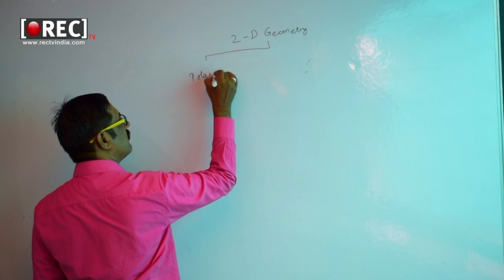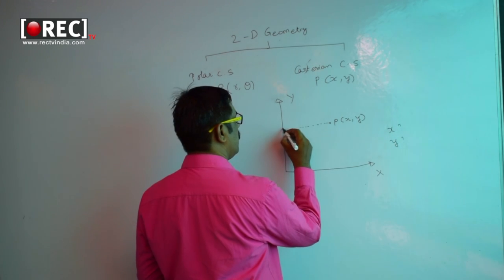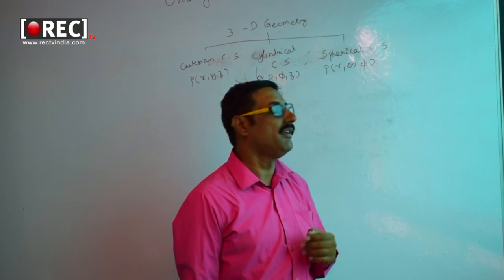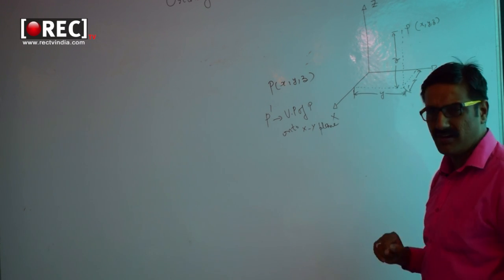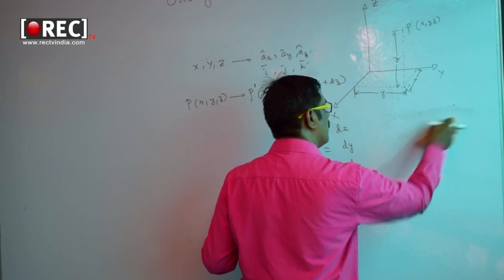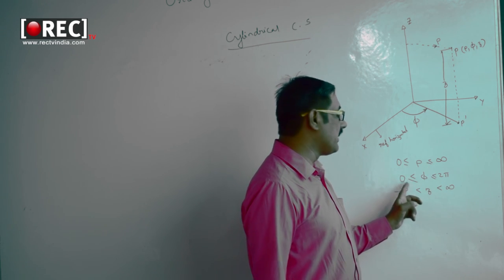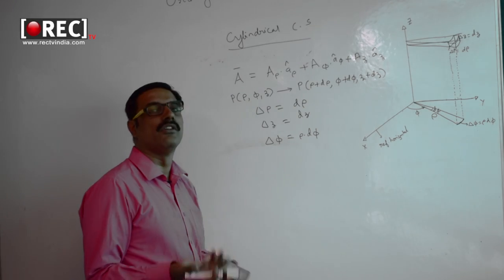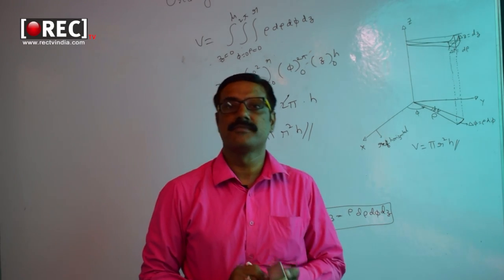electromagnetic theory l engineering physics l Transmission lines l online education l part 1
electromagnetic theory - maxwell, his equations and electromagnetic theory.  and the forward model of GPR electromagnetic wave propagation in pavement structures is developed based on Maxwell equation in electromagnetic theory

Electromagnetic theory for engineering applications

Try the Electromagnetic Theory for GATE EC Quiz 1 to supplement your preparation for GATE
Download video on YouTube For free, electromagnetic theory basic concepts video in HD
Electromagnetic Theory GATE EC Practice Quiz 7
electromagnetic field theory important mcqs.

EE6302 Electromagnetic Theory Lecture Notes for EEE Third Semester Regulation 2013

engineering physics - what exactly is engineering physics??? tech 1st year,2nd sem,engineering physics book pdf,engg physics book pdf download,physics notes download pdf

Principles of Engineering Physics 1

Below are the most recent engineering physics salary reports
PH8151 EP Syllabus, ENGINEERING PHYSICS Syllabus – 1ST SEM  Tech in Engineering Physics Colleges in India
Apply to 53857 Engineering Physics Jobs on Naukri

Engineering physics s chand PDF ePub Mobi

EMTL Lecture on BASICS OF electromagnetic theory and Transmission lines  ,This lecture contains basics of 3 Coordinate systems ,vector analysis,algebra, online study
free education
education channel
online learning
online study point
education adda
study iq
online guruji
education guruji
at education
online jobs
wifi study
online preparation
ama online education
next exam
career planet computer education tutorial